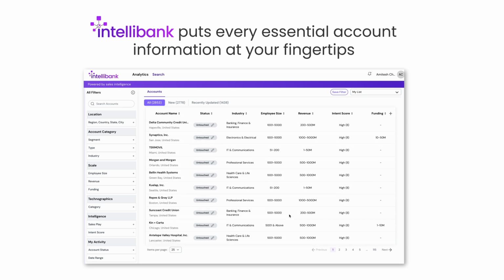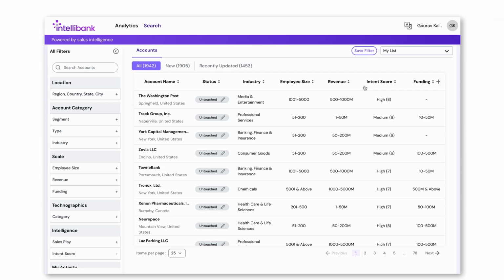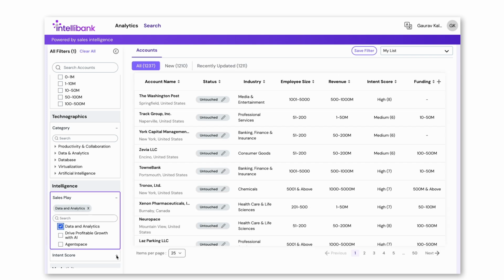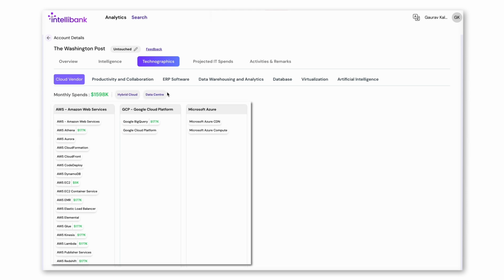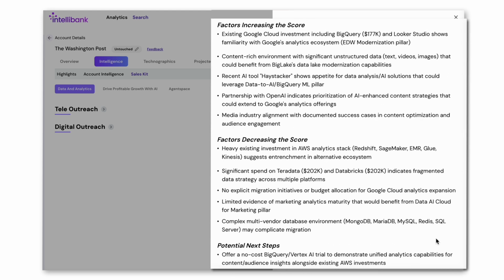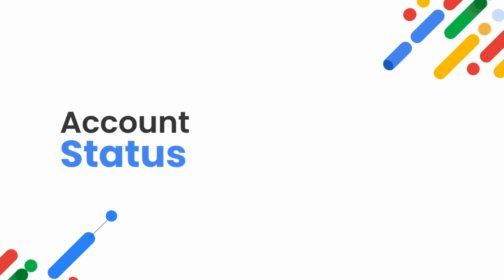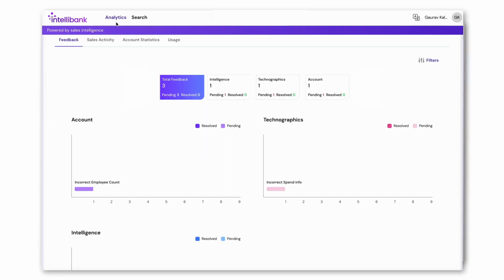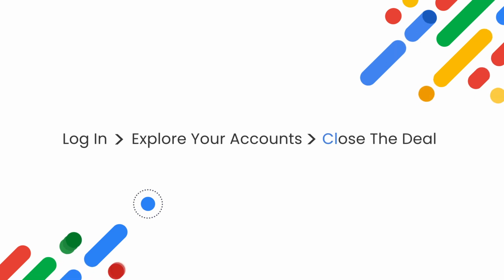IntelliBank Portal Walkthrough | eLearning & Product Explainer Video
Step into the world of IntelliBank—a purpose-built portal for Google Cloud sellers, expertly visualized through this detailed eLearning and product explainer video by Cputek Private Limited.

This professionally animated walkthrough showcases how IntelliBank empowers sales teams to drive smarter prospecting, deeper engagement, and faster conversions. Designed as both an internal training tool and a product demo, this video blends structured learning with intuitive product navigation.

🔍 What You’ll Learn in This Explainer:

-How to securely log in via OTP or SSO
-Navigating the Home Dashboard and applying dynamic filters
-Viewing detailed firmographics, technographics, and projected IT spends
-Using sales intelligence, elevator pitches, and intent scores for smarter prioritization
-Accessing tele & digital outreach kits with personalized messaging
-Updating account statuses, adding notes, and tracking activity
-Exploring usage analytics and feedback resolution status

🎓 Whether you're onboarding new team members or presenting the product to stakeholders, this video functions as a high-impact eLearning tool and a clear, visual product explainer—bridging functionality with storytelling.

🖥️ Crafted by Cputek, experts in 2D animation for product walkthroughs, training modules, and eLearning content, this project is a testament to how complex platforms can be simplified through engaging visual storytelling.

📩 Looking to bring your SaaS platform or enterprise tool to life with animated clarity?
Partner with Cputek to create your next product explainer or interactive eLearning video.